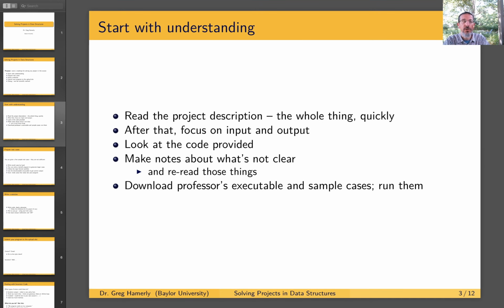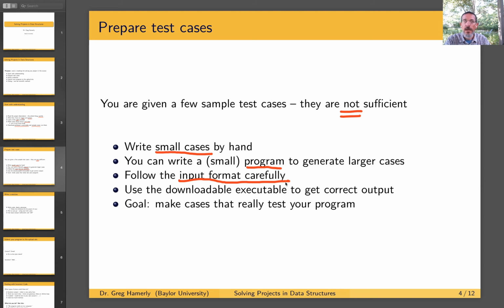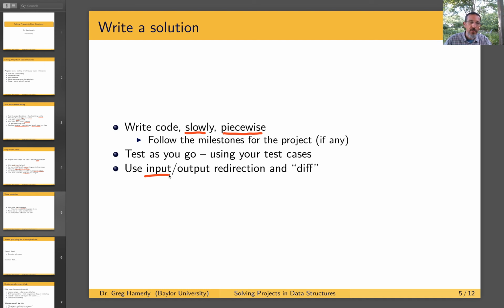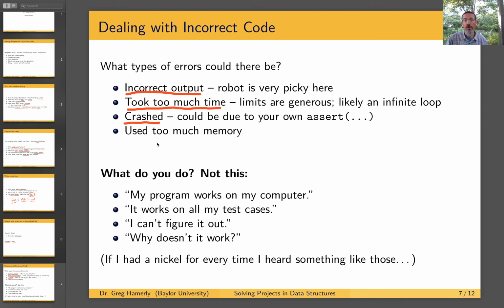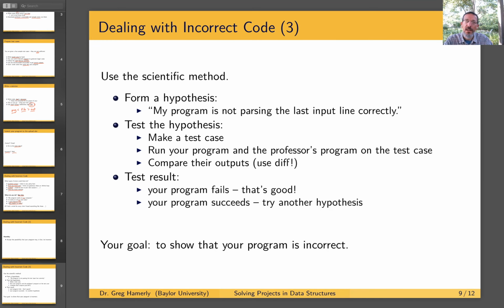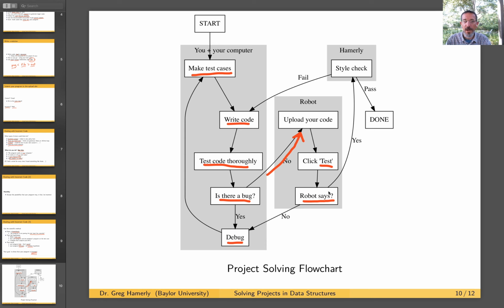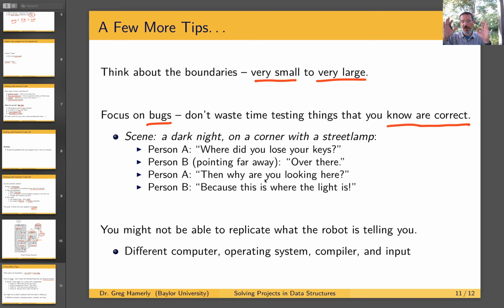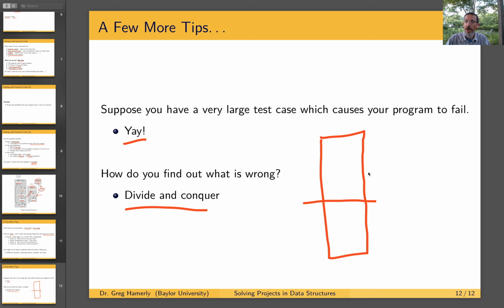Data Structures 01-02 — Solving Projects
In this lecture we discuss a strategy for solving programming projects in data structures. Understand, make test cases, write a solution, test it, and debug it. We discuss several important points about how to formulate test cases and the mindset for debugging.